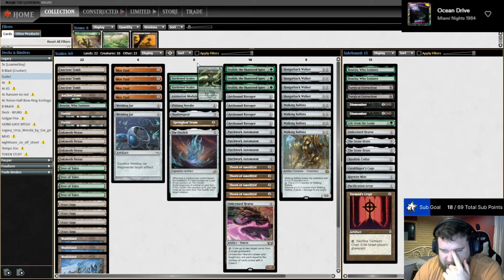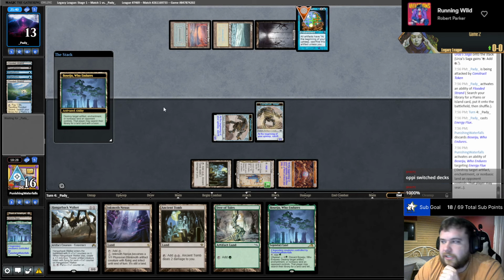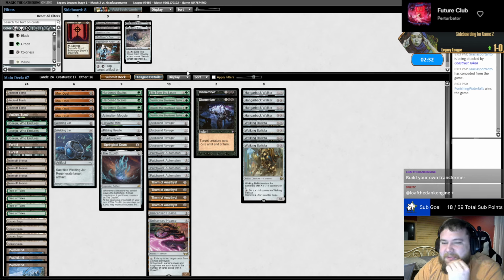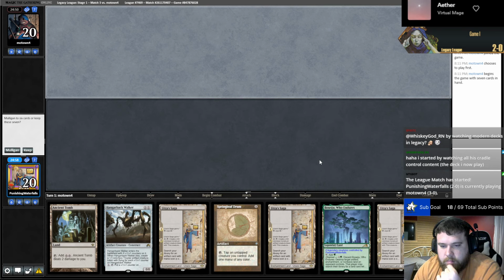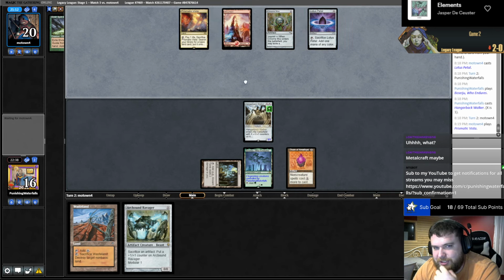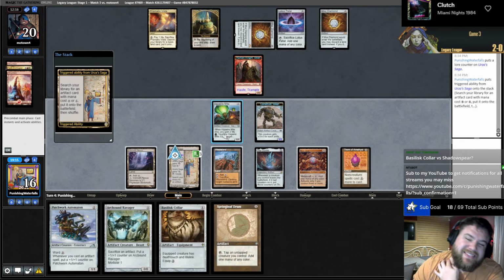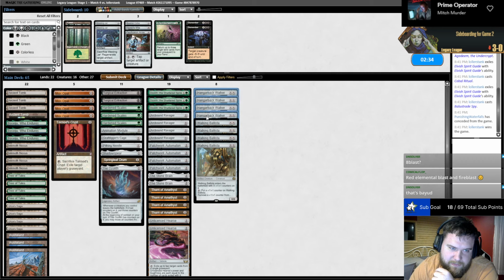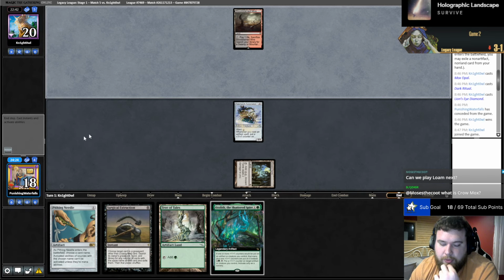LEGACY HARDENED SCALES - Let's make Modern decks Legacy playable.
0:00 Intro
1:14 Match 1 - Esper Something
14:44 Match 2 - Painter
27:14 Match 3 - Naya Broken Cards
55:18 Match 4 - Oops
1:01:16 Match 5 - ANT